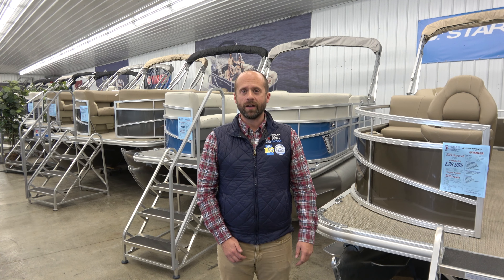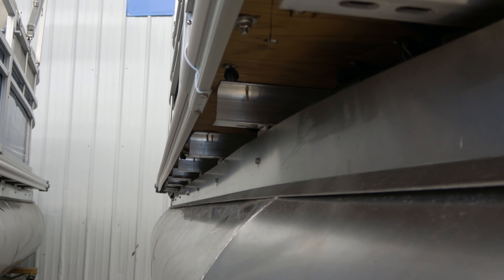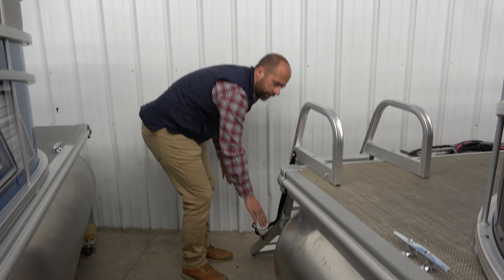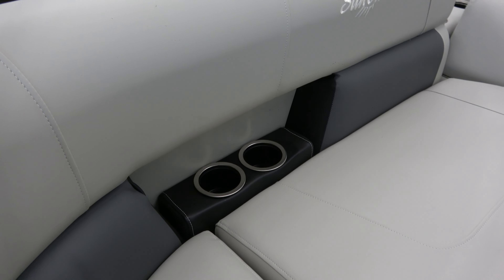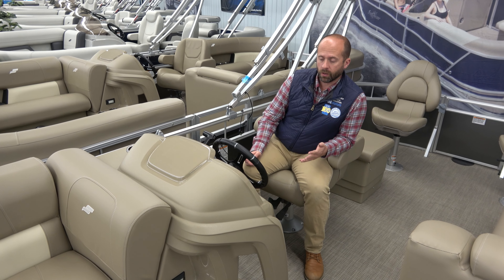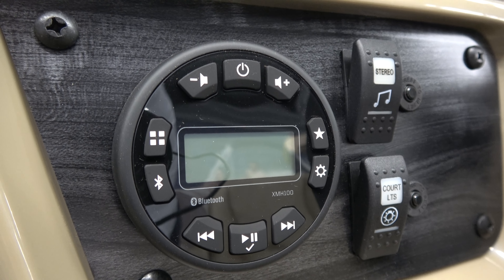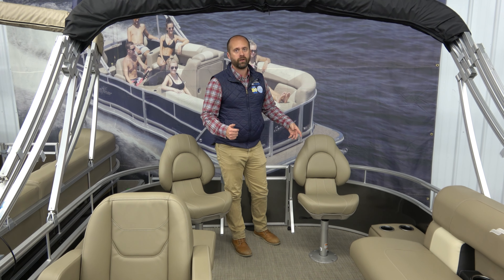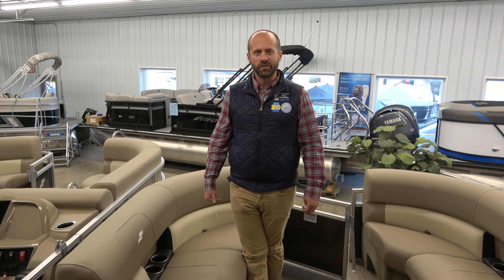Starcraft LX Pontoon Boats and SunChaser Vista Pontoon Boats at Charles Mill Marina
Don't let the low price tag fool you - the Starcraft LX Series and the SunChaser Vista pontoon boats are expertly crafted boats, packed with great features and thoughtful design.

Boating doesn't need to break the bank, and Starcraft and SunChaser have absolutely nailed it for model year 2024.

Charles Mill Marina sales manager Mike Walker explains the details that separate Starcraft and SunChaser from  the competition.